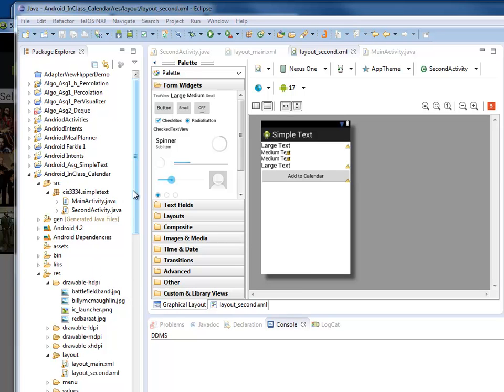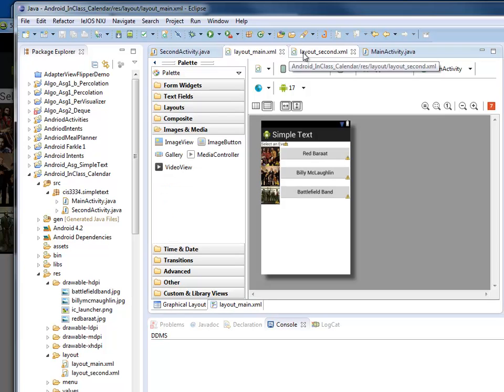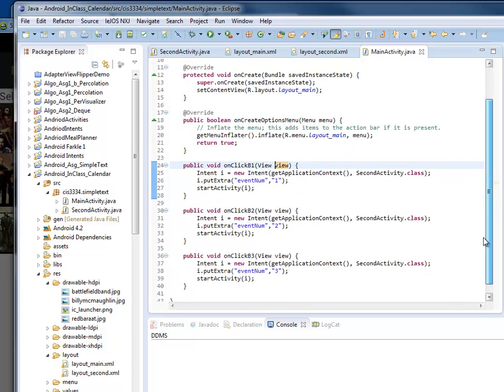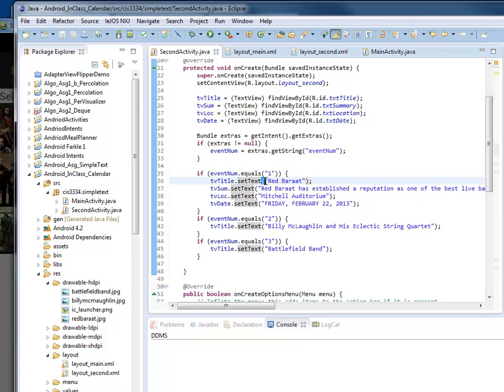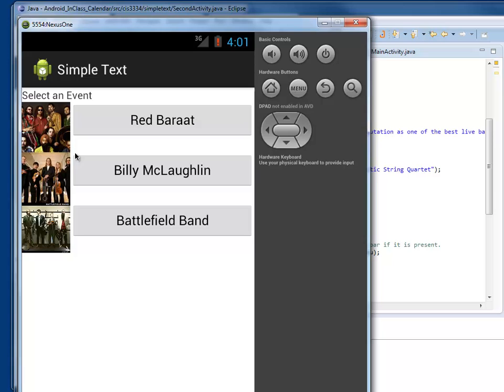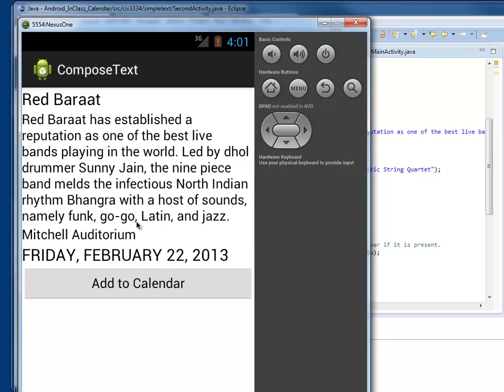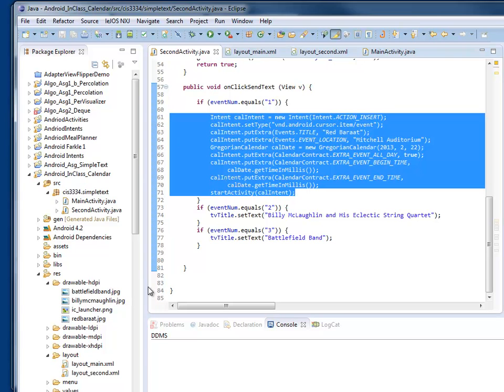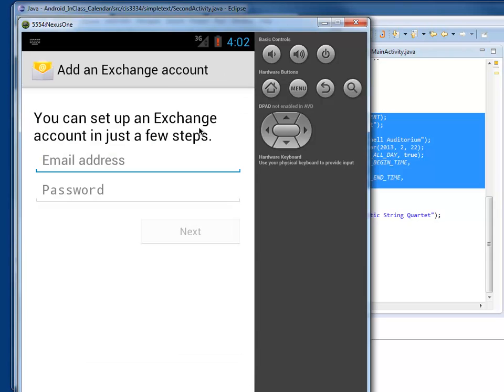Android Calendar - part 2